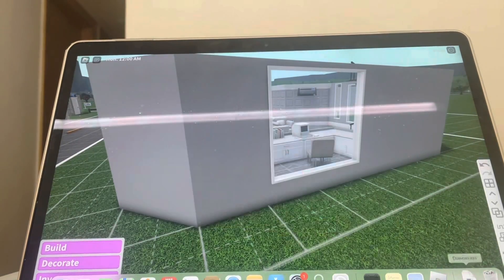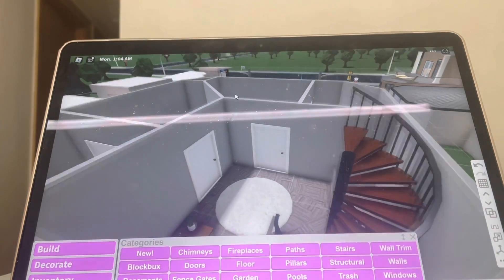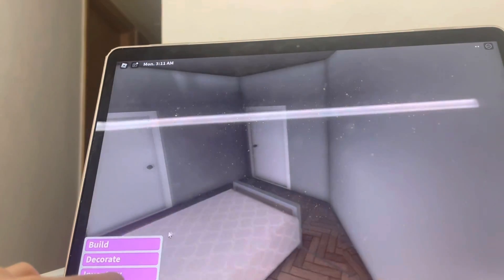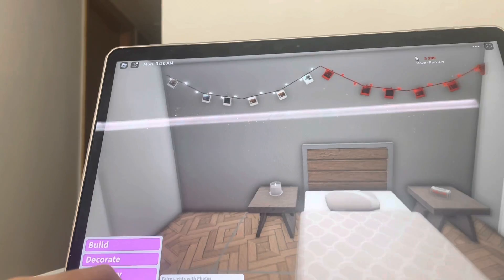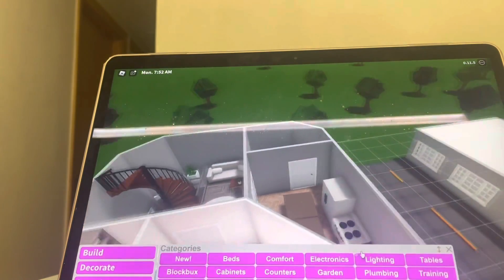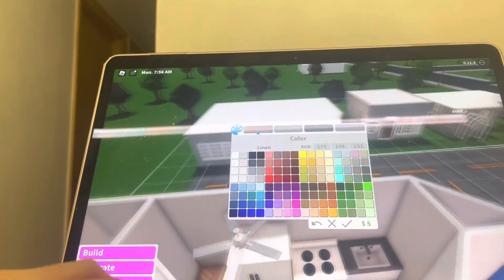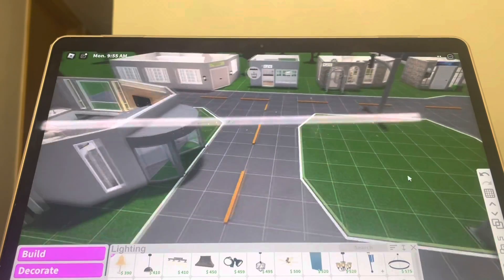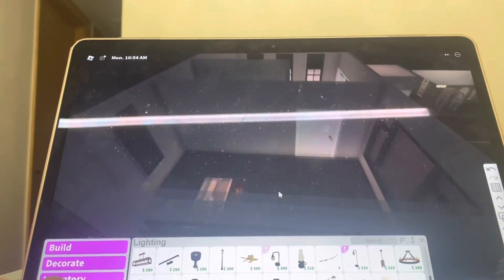Building my city in bloxburg for 10 mins straight @lanaslife got some ideas from her